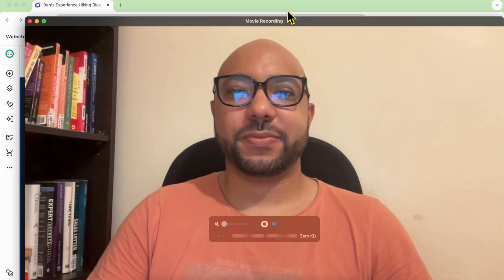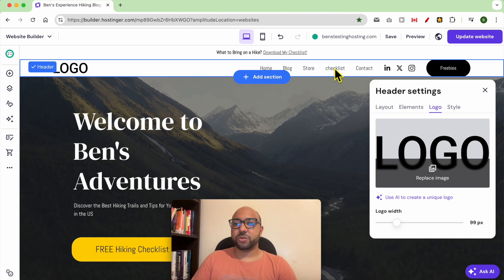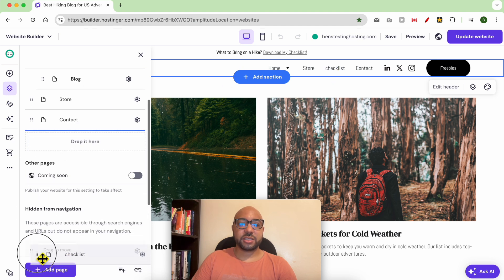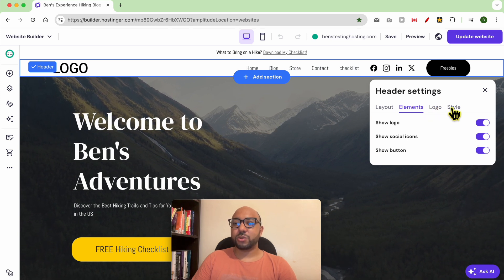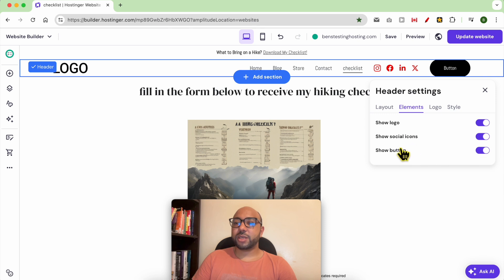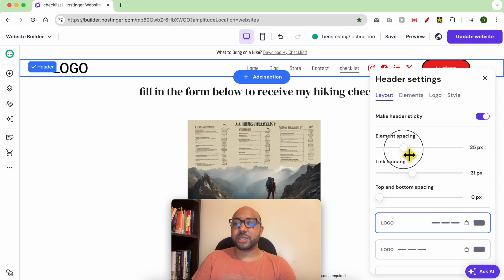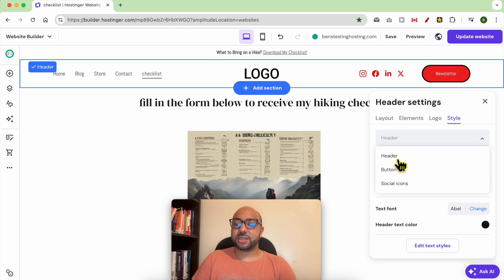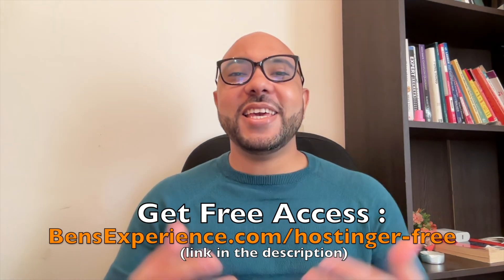How to Customize the Header Section in Hostinger Website Builder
Welcome to Ben's Experience! In this video, I will show you how to customize your header in Hostinger Website Builder. If you're looking to personalize your website, this tutorial on how to customize your header in Hostinger Website Builder is perfect for you. We'll cover everything from adding and replacing your logo to editing navigation links and styling social icons.

First, I'll demonstrate how to upload or replace your logo. If you don't have a logo yet, you can enable the logo element and upload your own. Next, I'll show you how to rearrange and hide navigation links, including creating a drop-down menu. Additionally, you’ll learn how to edit the style and color of social icons and customize your header button to link to a specific page or web address.

By the end of this video, you'll be equipped with the knowledge to make your header stand out.